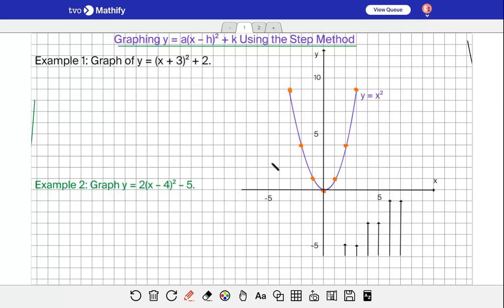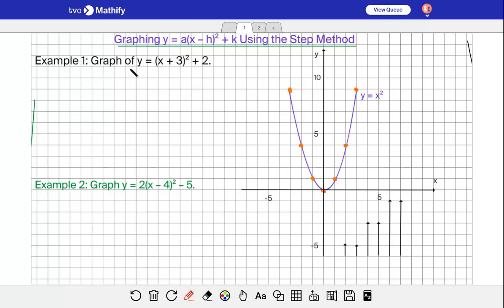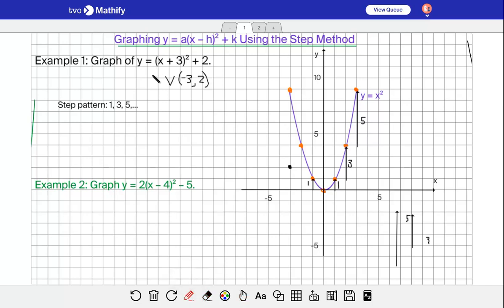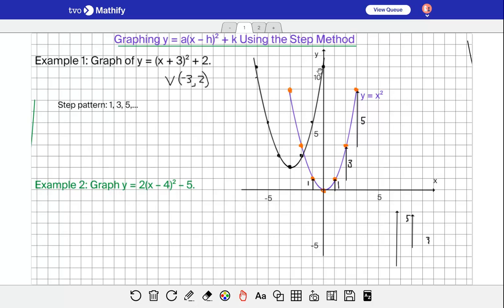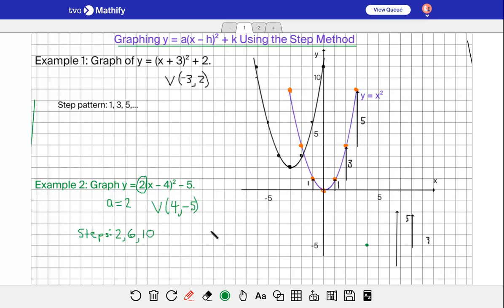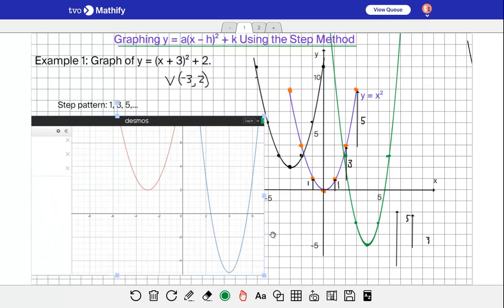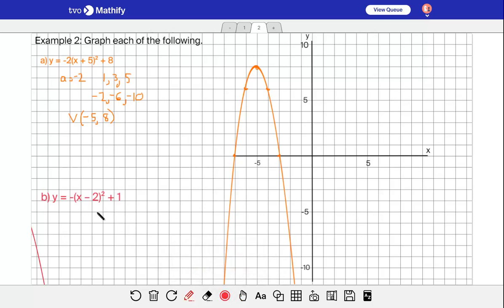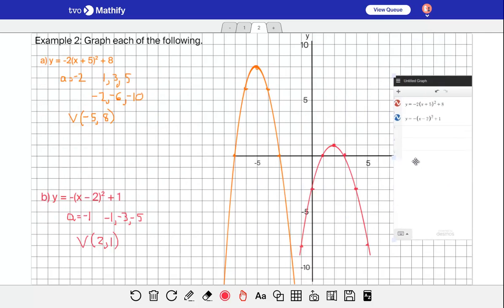Graphing Parabolas Using the Step Method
This tutorial uses Mathify to show how to use the step method to graph parabolas (in vertex form).